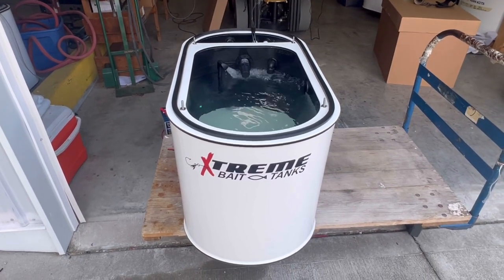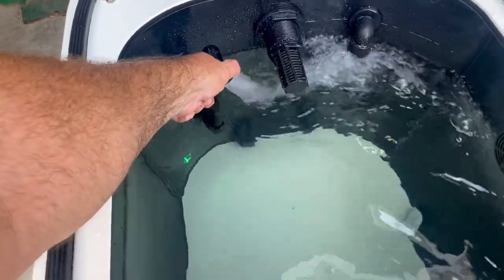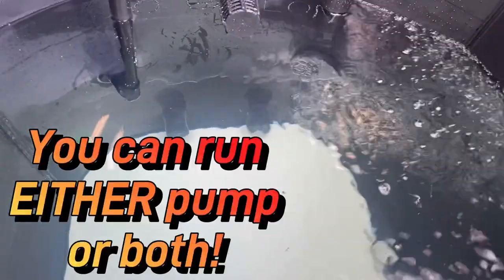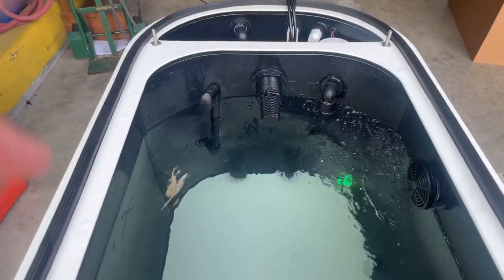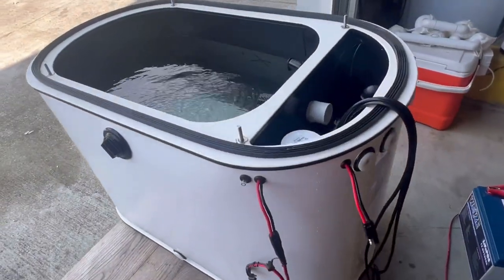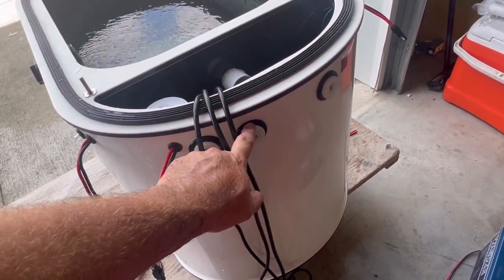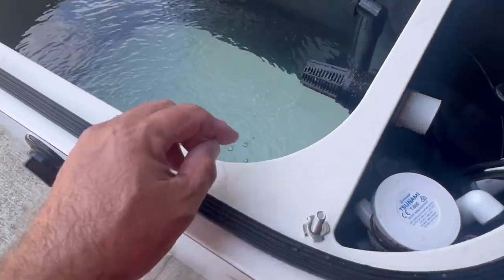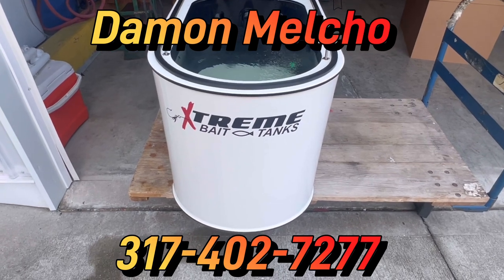50 gallon X-Treme Bait Tank with spray bar and deep water pull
The spray bar option is a perfect option for smaller baits like shrimp, minnows, threadfin or even eels.

The Deep Water Pull allows you to pull cool water from as deep as 35' directly into your bait tank.  Great option when you want to keep 70 degree baits but you have a 85+ surface water temperature.